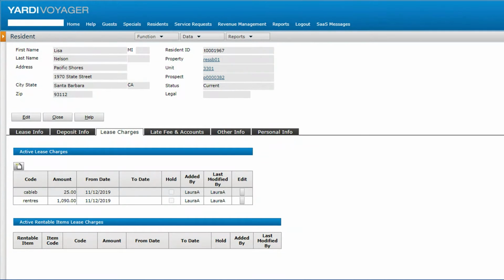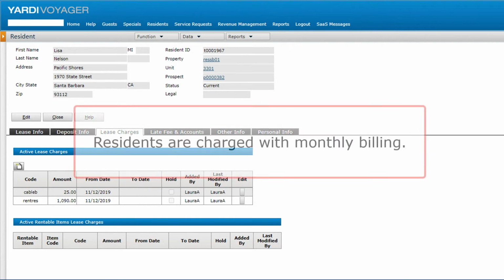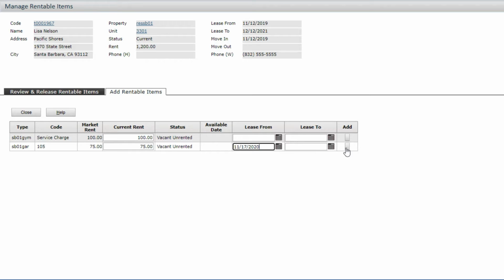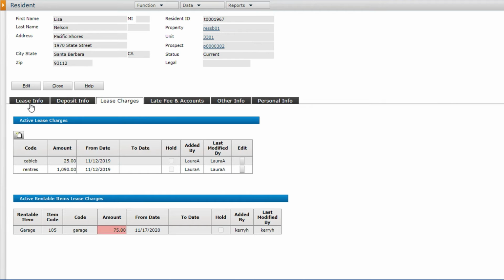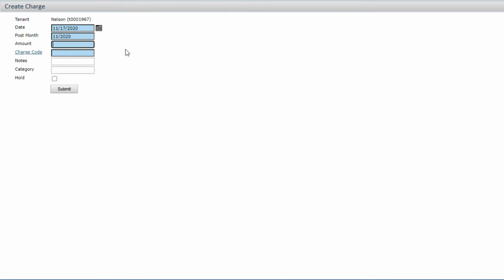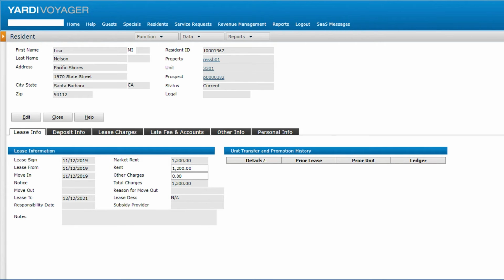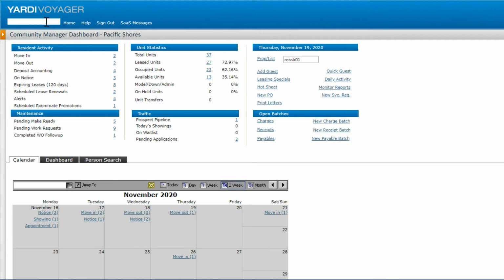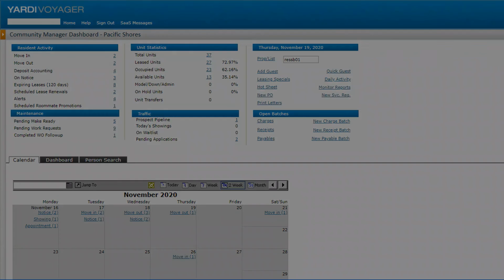Adding Rentable Items - Current Residents